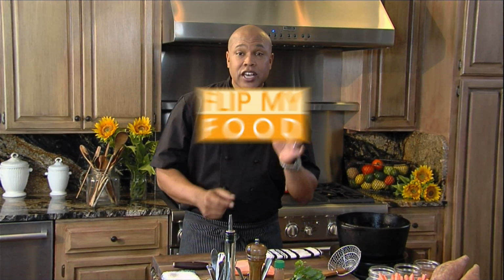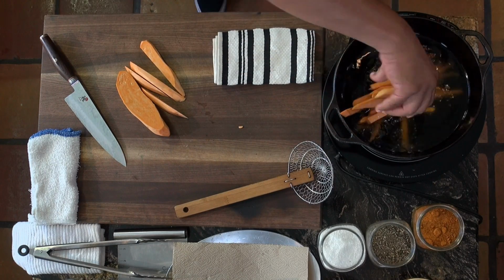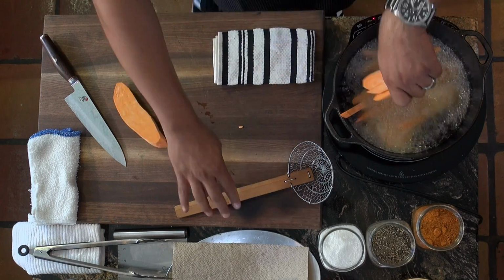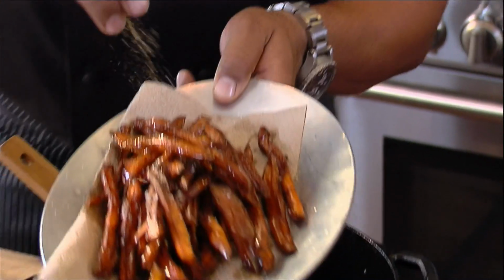Sweet Potato Fries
Get the full list of ingredients here:

Ingredients
• 2 sweet potatoes, peeled and sliced into wedges
• ½ gallon duck fat

Method
Add duck fat to pot and bring to a boil at 375 degrees. Cut sweet potato into wedges and add to duck fat. Let them cook for 12-15 minutes and then spoon them onto a paper towel to soak up excess duck fat. Add salt and pepper to taste and enjoy.